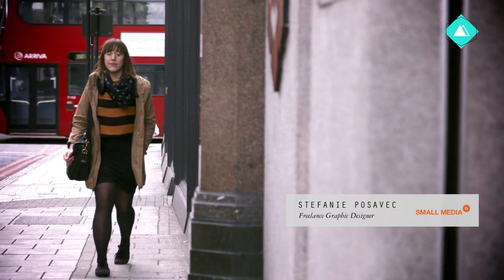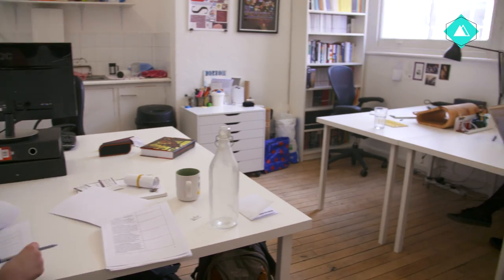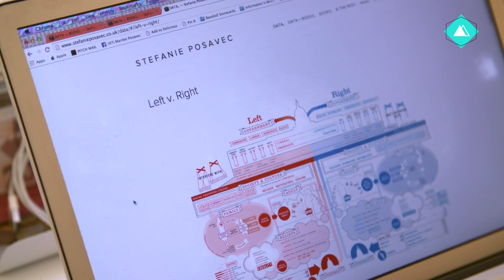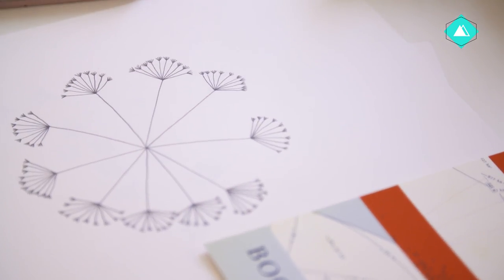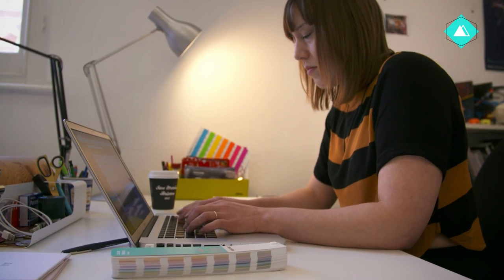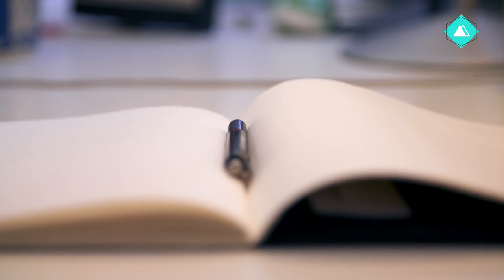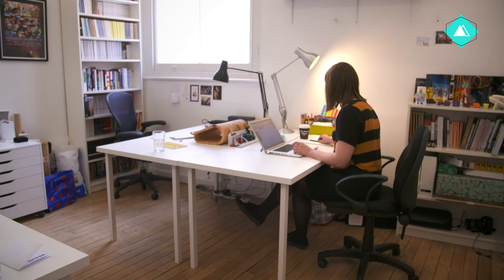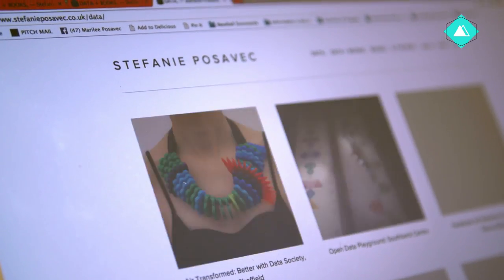SM design video 1.1